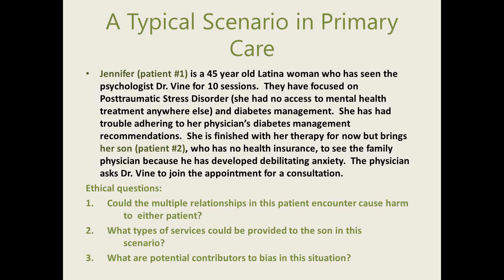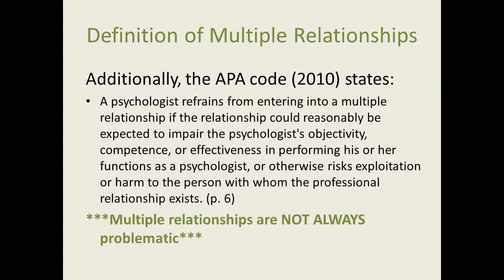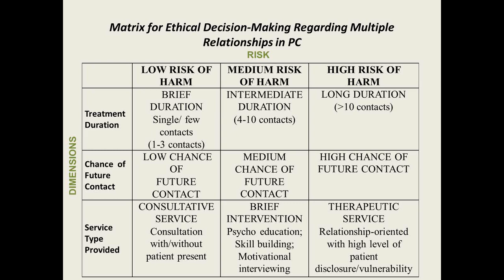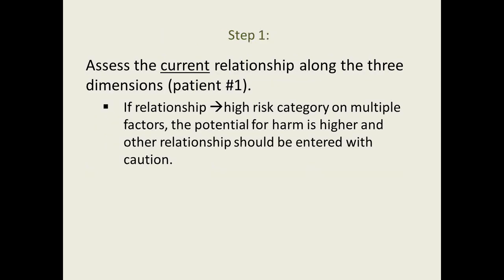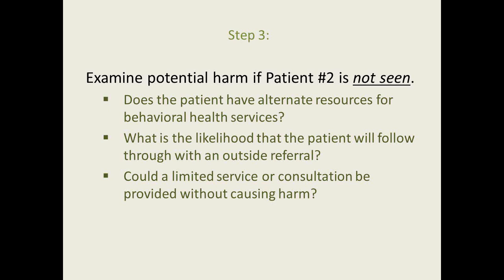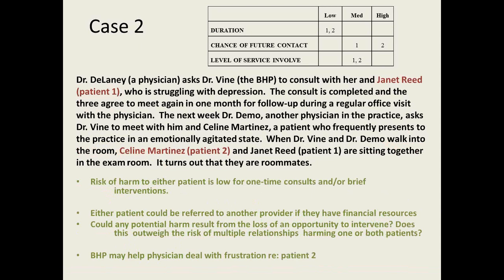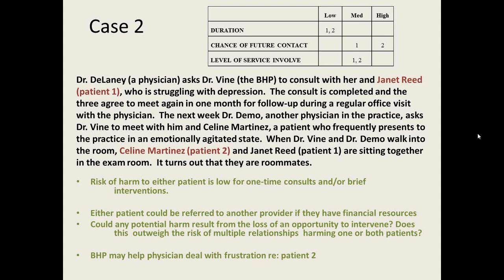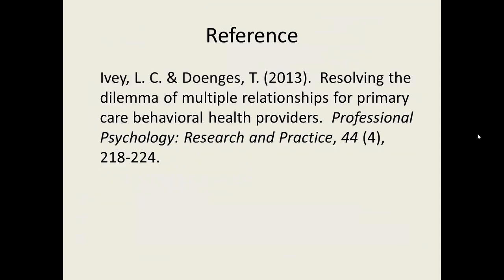CFHA Webinar: Ethical Management of Multiple Relationships in Primary Care